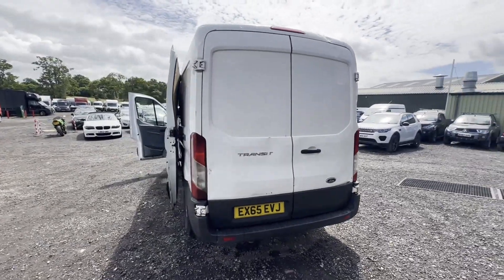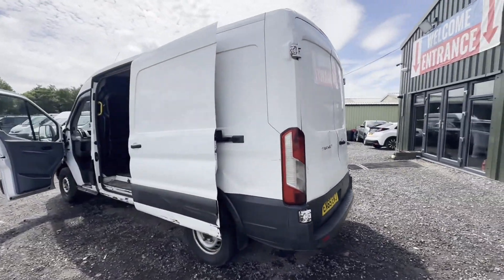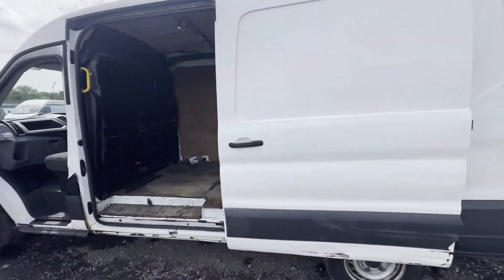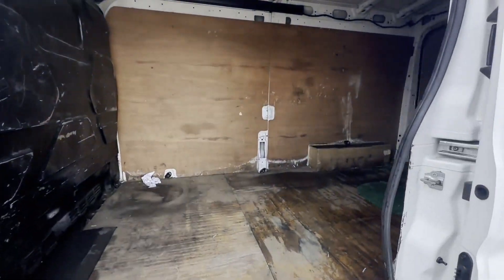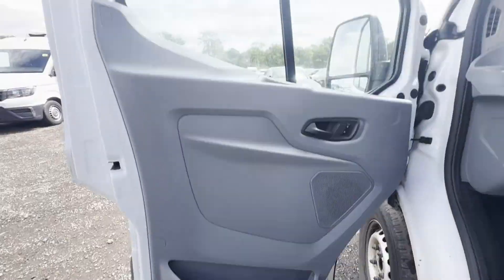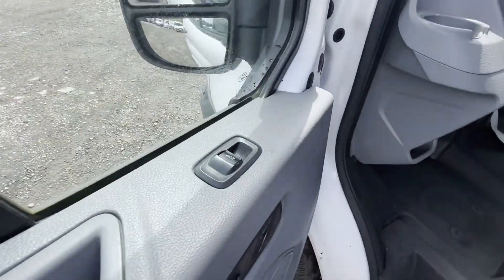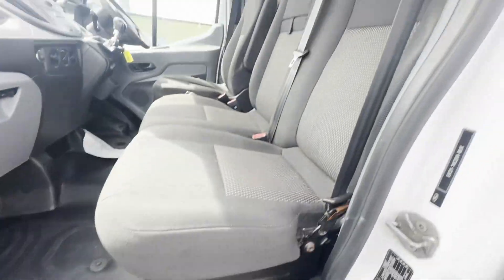EX65EVJ - 2015 Ford Transit 2.2TDCi 125PS 350 L3H2 RWD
Model: 65 PLATE FORD TRANSIT 2.2TDCI 125PS 350 L3H2 LWB RWD EXCELLENT RUNNER MOTED 🤩
Body: White - Panel Van
Mileage: 246170
MOT: 28th July 2024
Engine: 2198cc 2.2 125PS TDCI-J
Transmission: 6 Speed Manual - RWD
Mechanical Summary: 🟢 Starts perfect, Runs perfect. Gearbox, drivetrain, transmission perfect. Pulls in every gear. No warning lights on the dash This is a good running strong powerful rear wheel drive transit long wheelbase ready to get in and go.😀
Features: 1 Former Keeper, 2 Keys, Electric Windows
EU Status: Euro 5
HPI: Clear